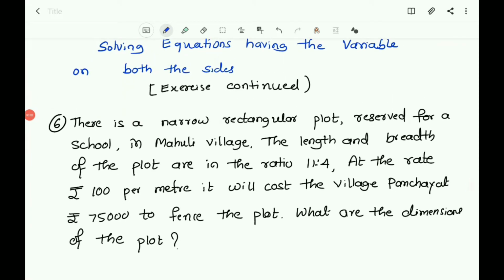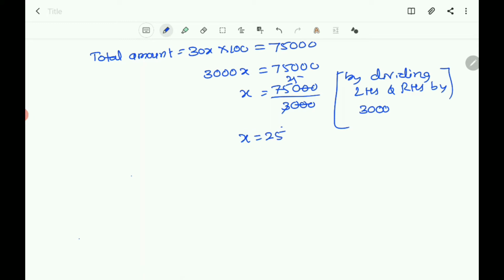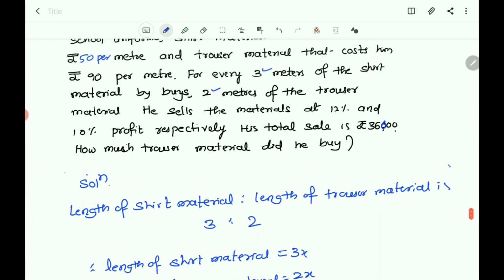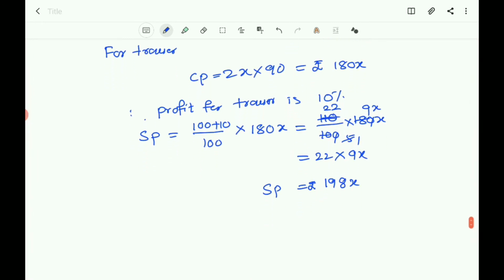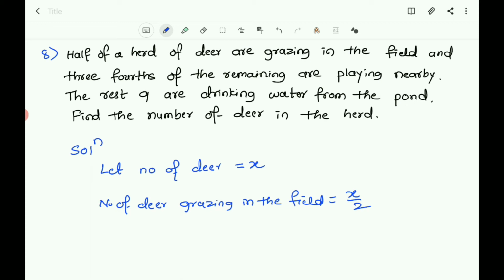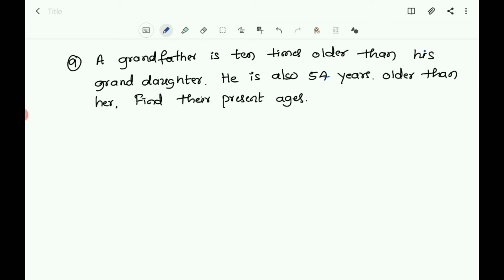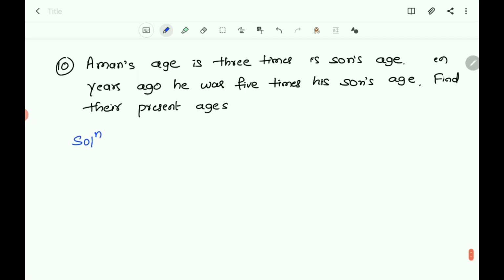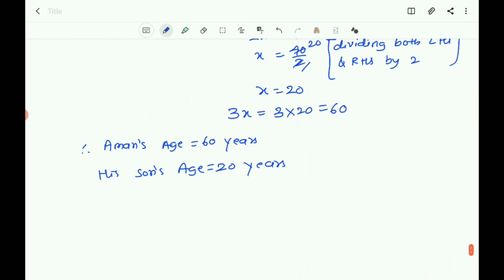Class 8 - Linear Equations in one Variable ( Part - 7 )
Exercise continued...